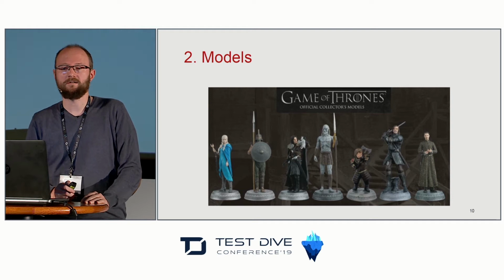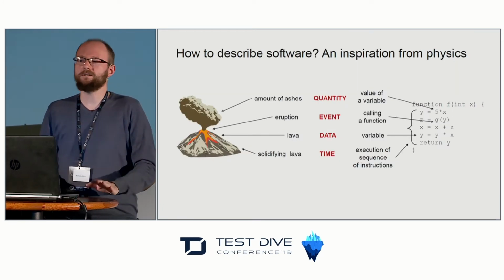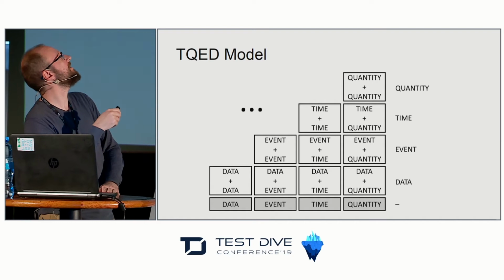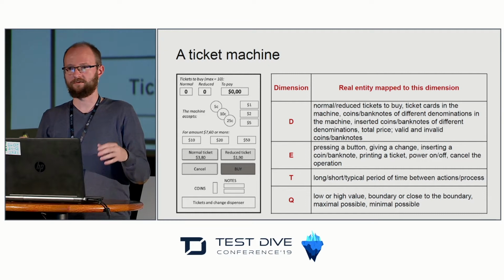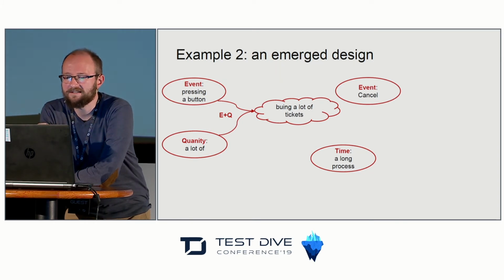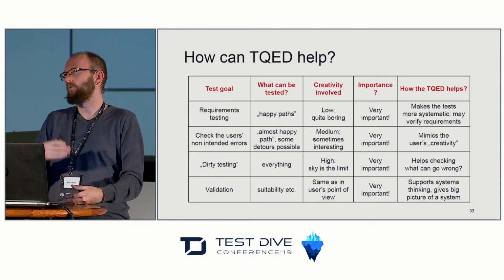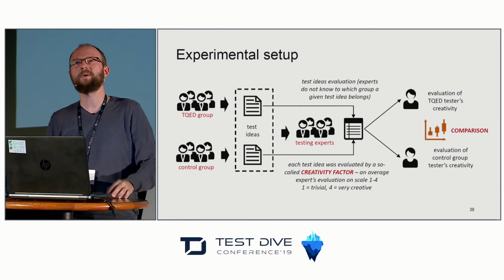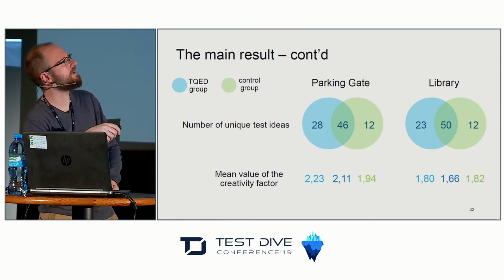TestDive 2019 Conference: Adam Roman - "TQED: a Simple Tool for Effective Test Case Design"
Adam Roman is a professor of computer science at the Jagiellonian University in Krakow, Poland, and also a both ASQ and ISTQB certified quality engineer and software tester. His research interests include software quality, model-based testing, effective test case design, test process improvement and application of AI techniques in testing. He also is a recognized expert in the field of software testing, speaker at many Polish and international testing conferences, and a member of the Polish Society for Quality of Informatics Systems.

From Adam:

In my talk I want to present the so-called TQED model. It may be viewed as a fault model, but also as a handy tool for boosting the tester’s creativity when designing the tests or performing a static testing. I will explain the origins of the model (inspired by physics), its structure, and its components. I will also show some practical applications of the model in generating the test ideas and present the scientific proof that the model really works.